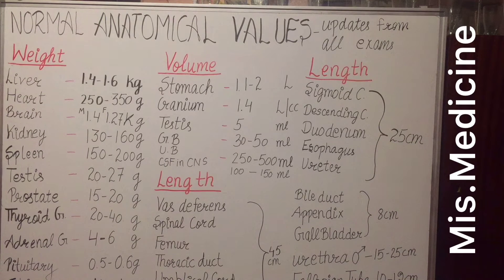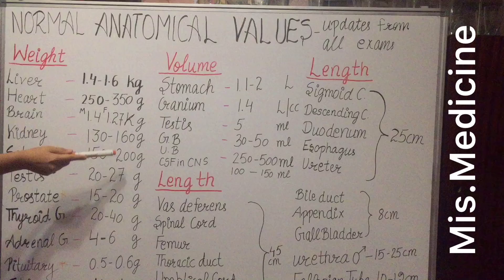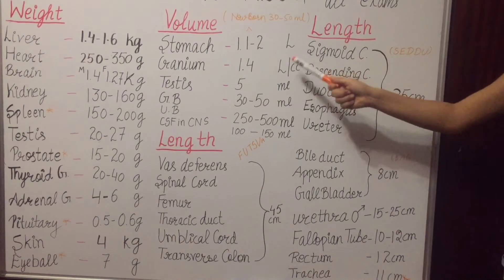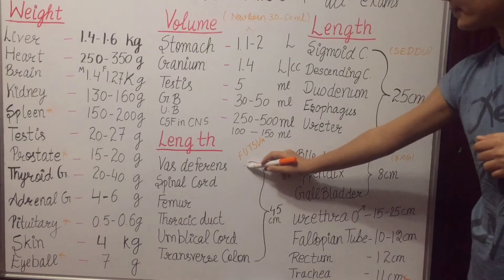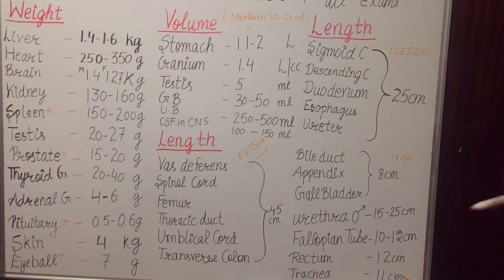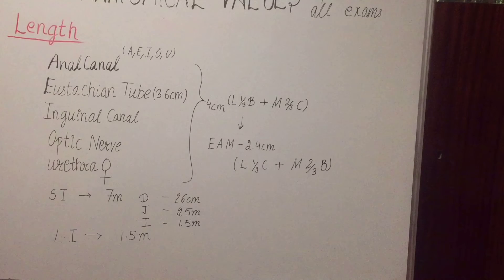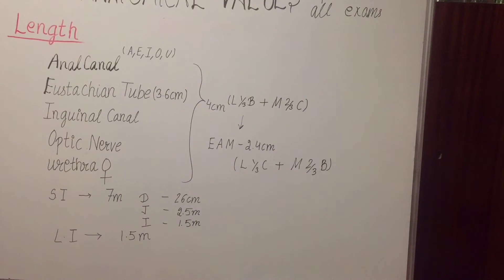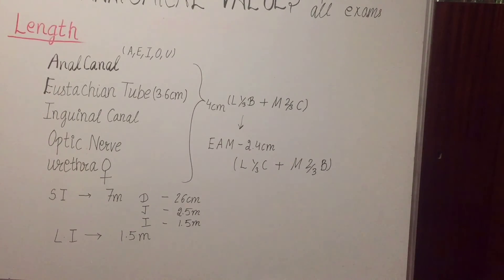Normal Anatomical Values - And their mnemonics Usmle, Neet-pg, Fmge,Aiims, Jipmer || Mis.Medicine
Normal anatomical values/measurements
Anthropometrical parameters
Anatomy
Neetpg
We will discuss in this video about length,weight and volume of organs.
It’s very important and already asked many times in exams.
Like length of trachea
Fallopian tube
Eustachian tube
Esophagus
External auditory meatus
Volume of stomach ,cranium, testis
Weight of Eyeball , skin ,brain, heart.
Normal length , weight and volumes of human body organs .